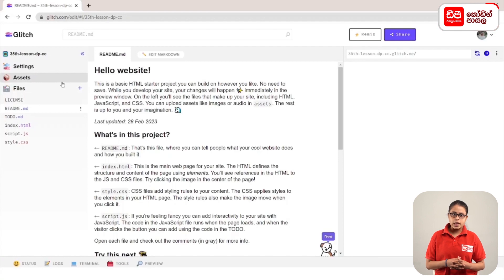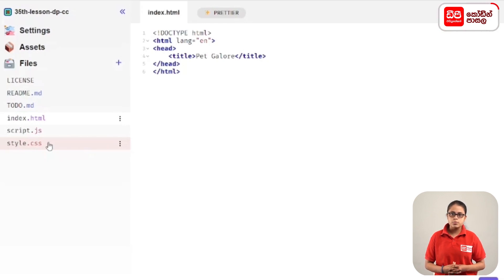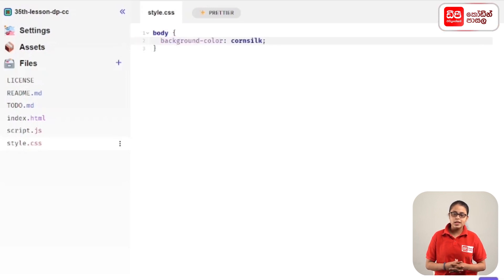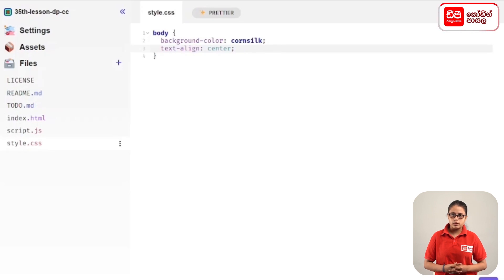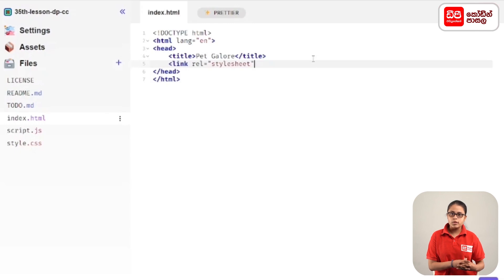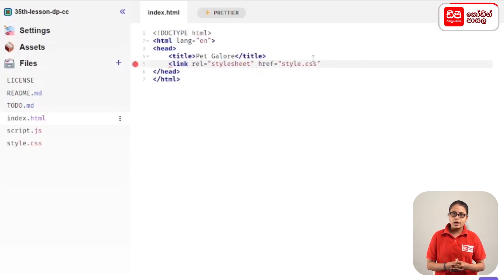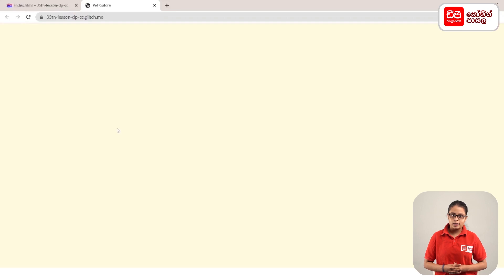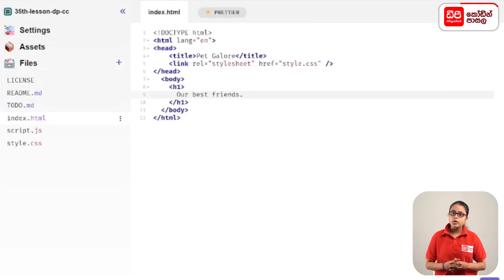35-2. Background color එක හා title එක නිර්මාණය